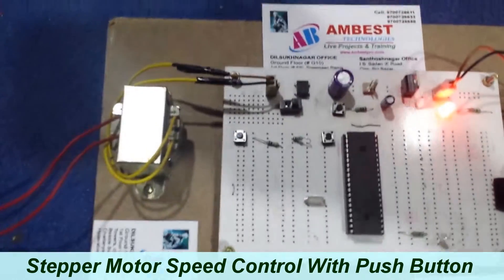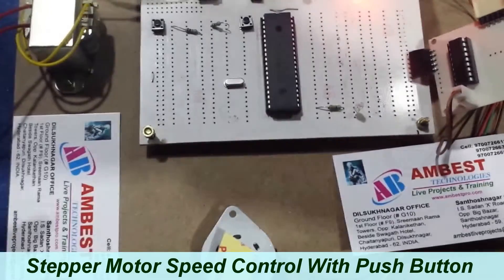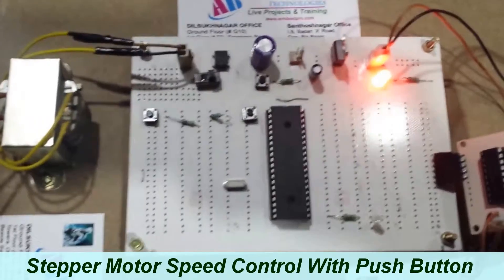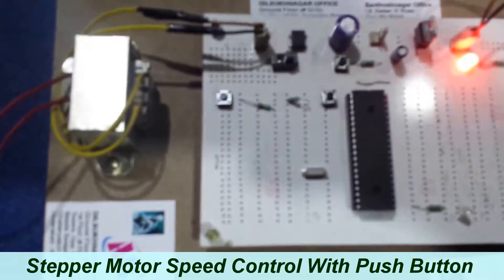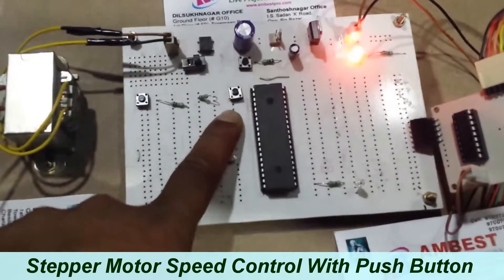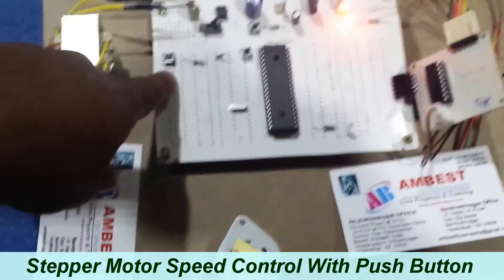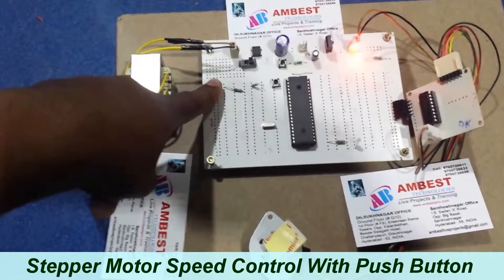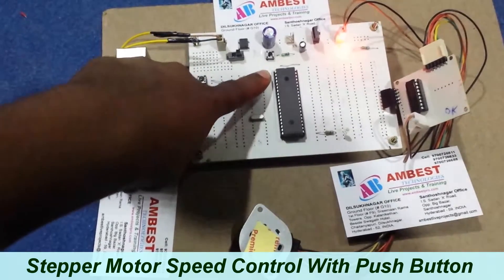Stepper Motor Speed Control With Push Button